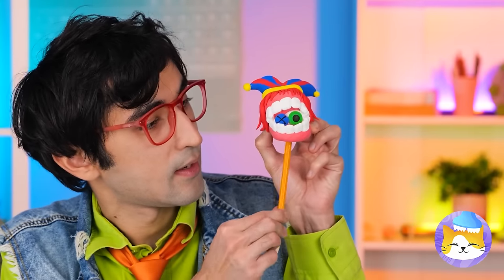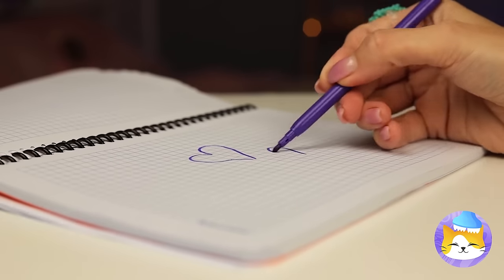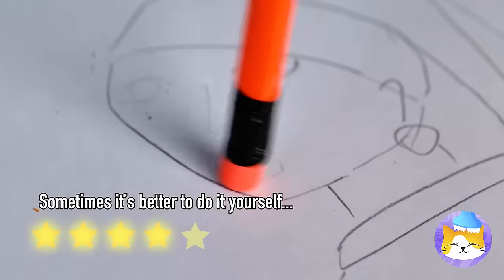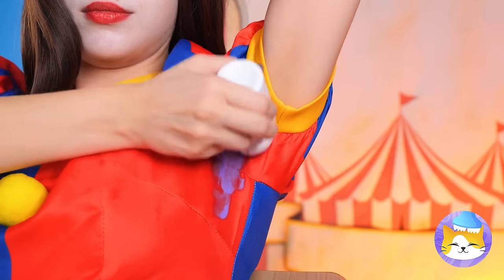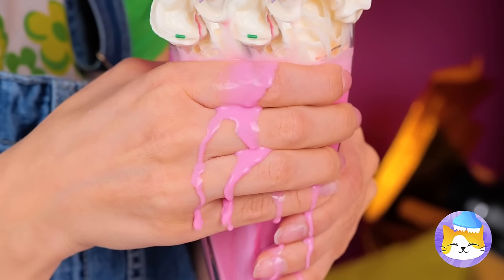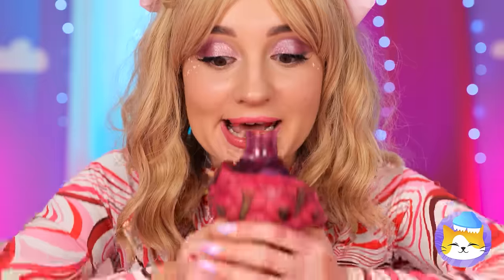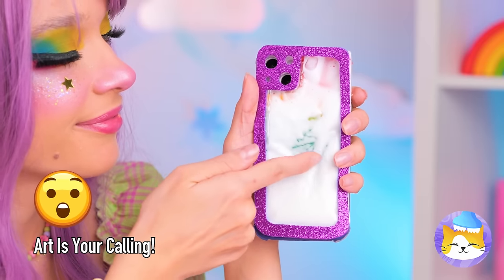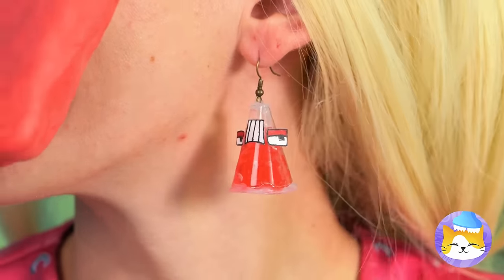DIY Digital Circus Pencil 😍🤡 Cool School Crafts and DIY Fidgets